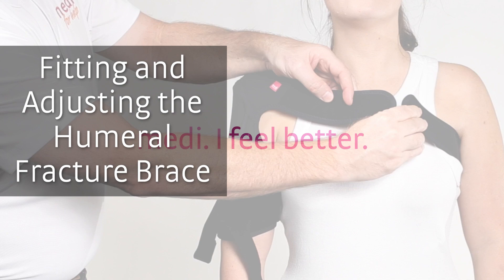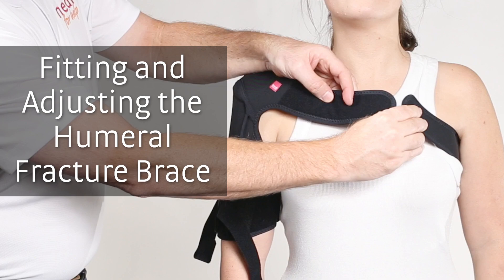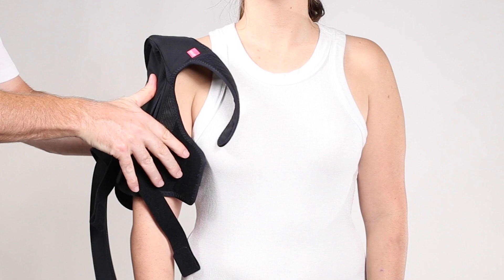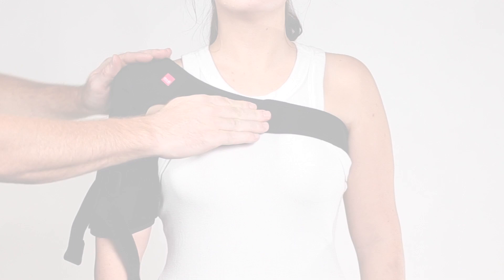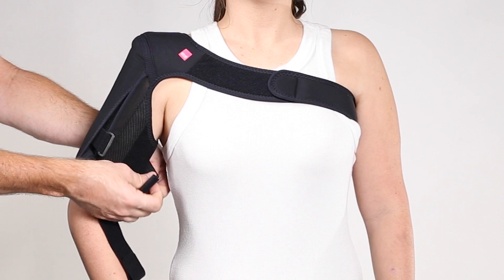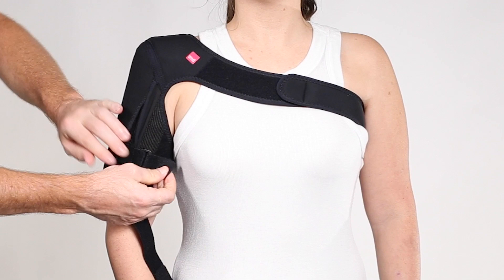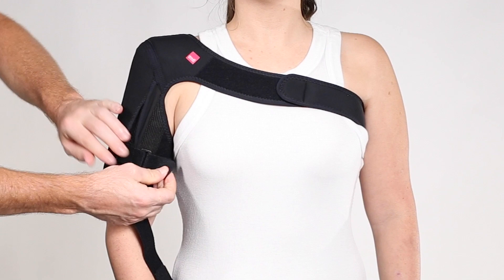Fitting the Humeral Fracture Brace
See how the medi® Humeral Fracture shoulder brace is easy to put on and take off due to the various hook-and-loop fastenings and straps. The shoulder brace is also individually adaptable to accommodate swelling. The stable aluminum splints can be molded individually and also removed. This is useful, especially when taking X-rays. The brace is helpful for various indications where an immobilization of the shoulder joint in defined position becomes necessary. It has a removable forearm sling for added patient comfort.